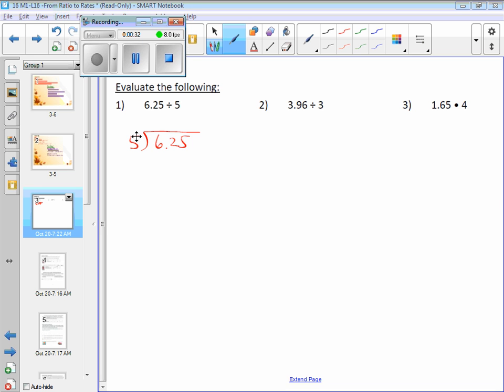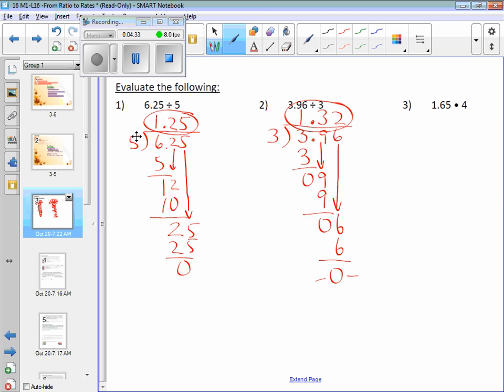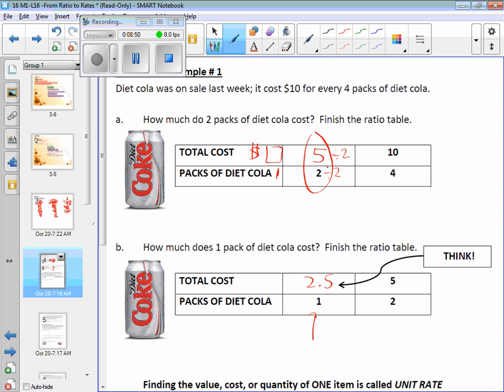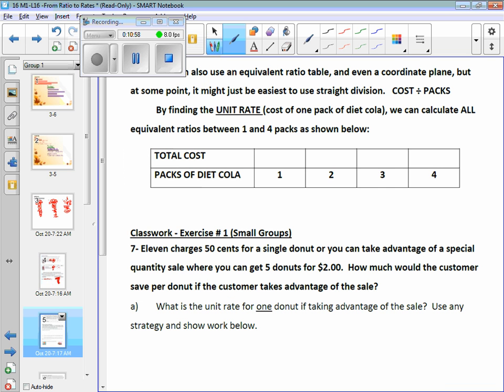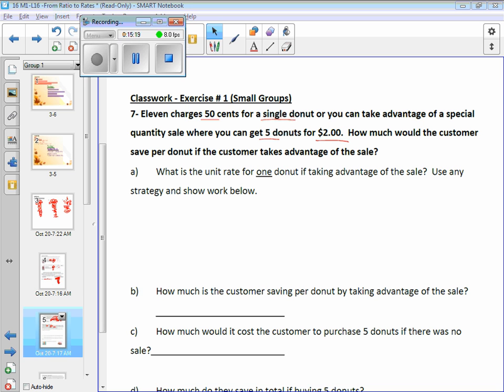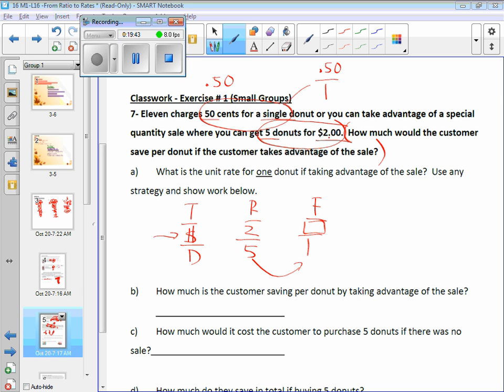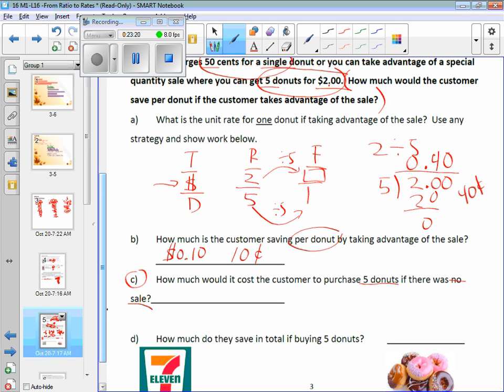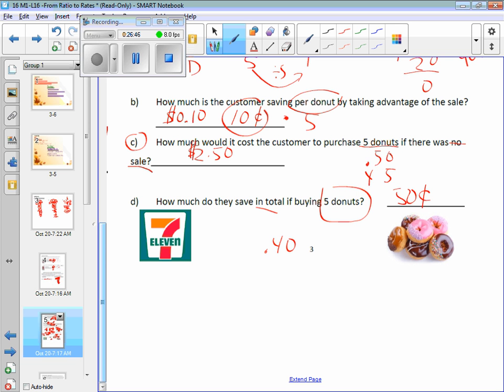16 M1 L16 From Ratios to Rates